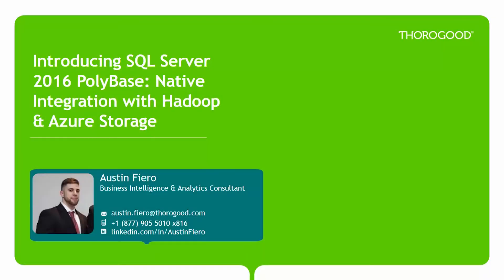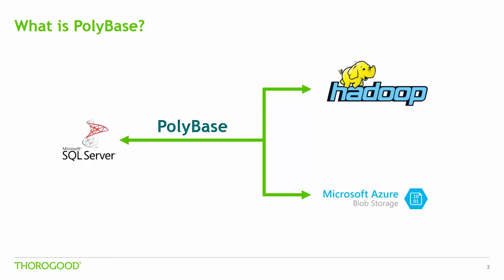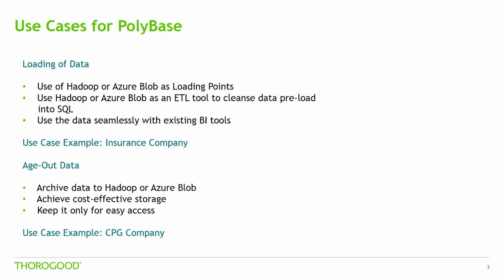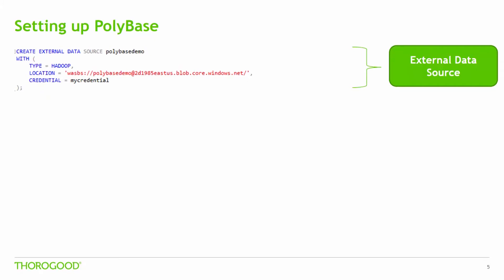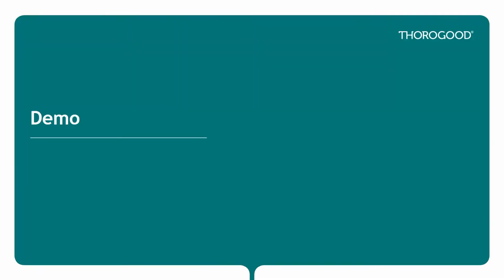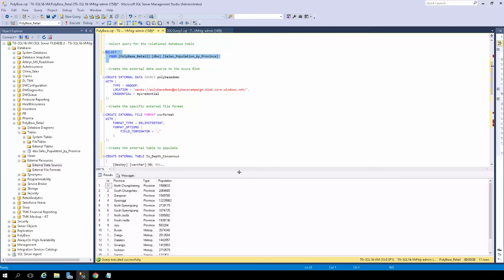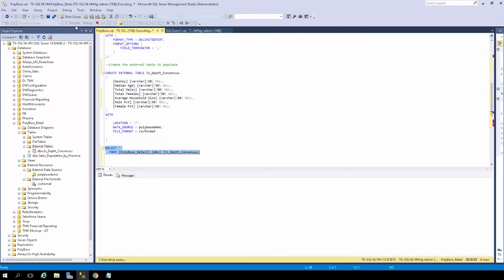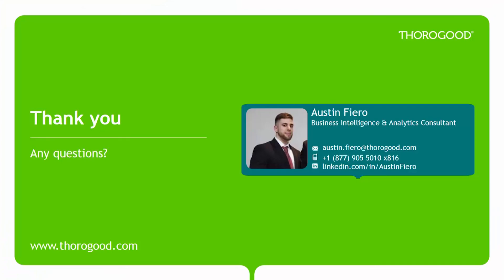SQL Server 2016 Polybase : Use Cases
Introducing SQL Server 2016 PolyBase: Native Integration with Hadoop & Azure Storage.

In this short video, Austin introduces PolyBase from a business use case perspective and demonstrates how interactive querying occurs with PolyBase and Azure Storage.

If you'd like more information on any of the topics covered in these videos or wish to discuss Business Intelligence & Analytics more broadly, please email or connect